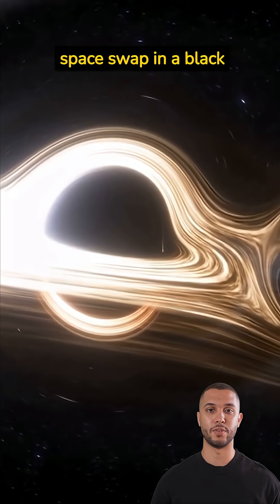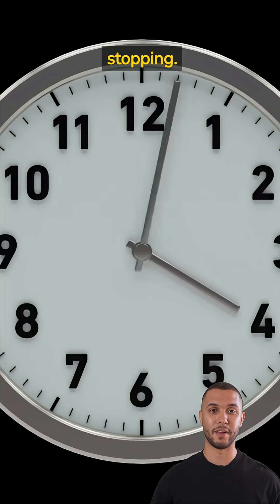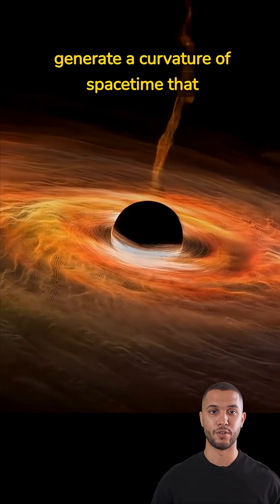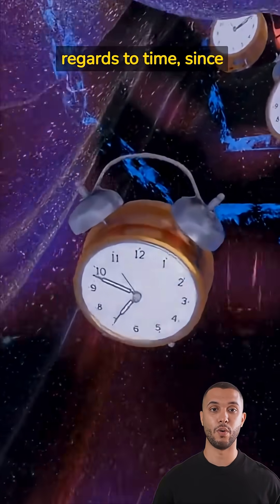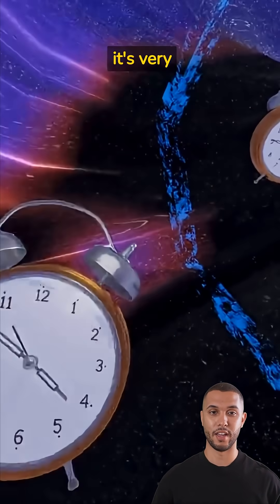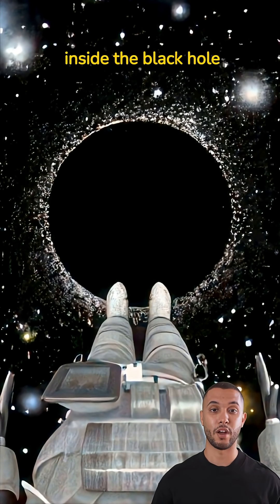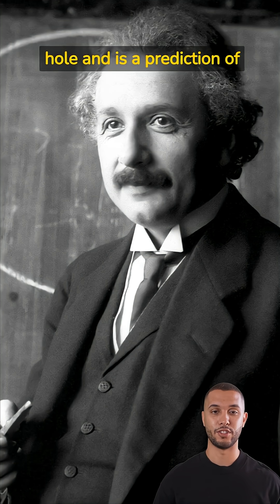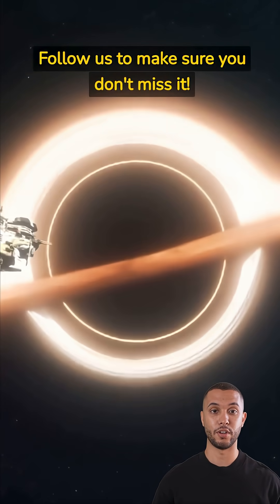The Phenomenon of Time-Space Exchange in Black Holes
Entering the realm of black holes: where time bends and space twists ?